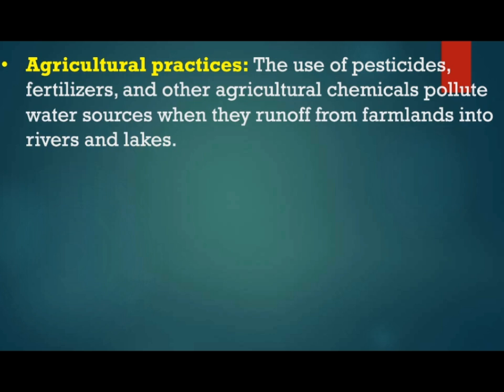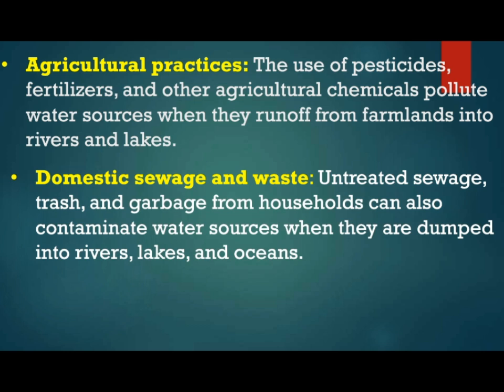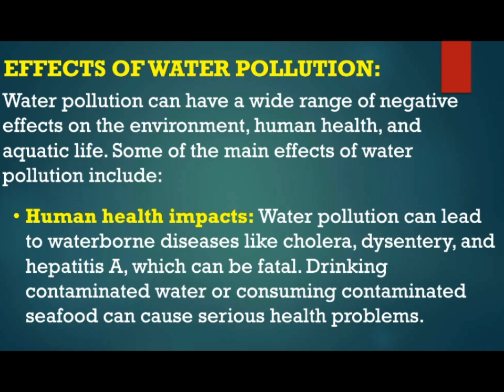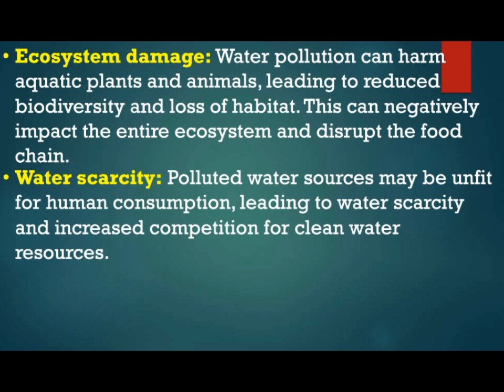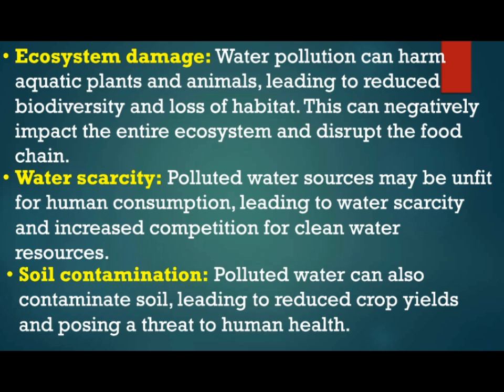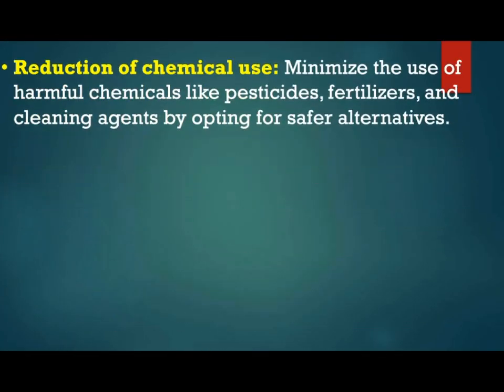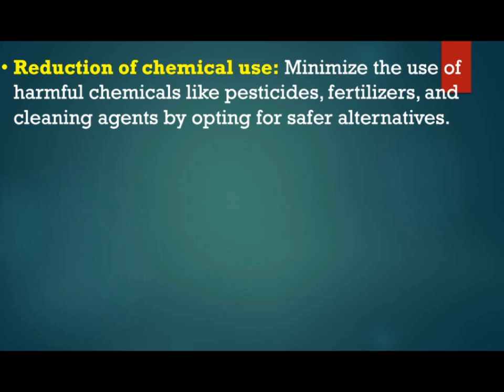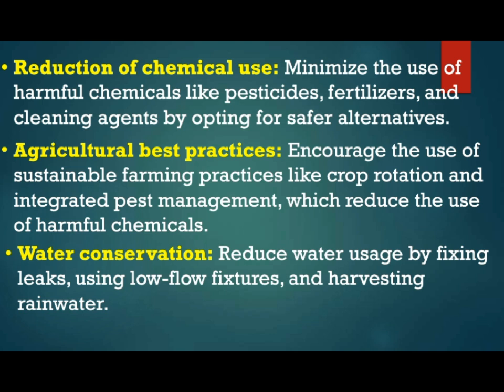Water Pollution|| Definition, Causes, Effects, and Preventions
This video contain a full tutorial of water pollution and cover following aspects of water pollution:
1-Definition
2-Causes
3-Effects
4-Preventions